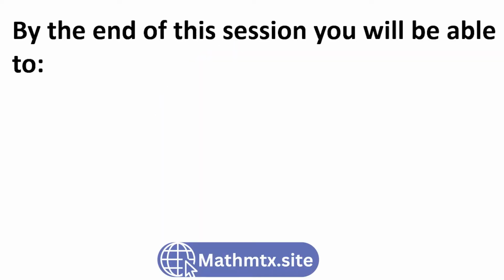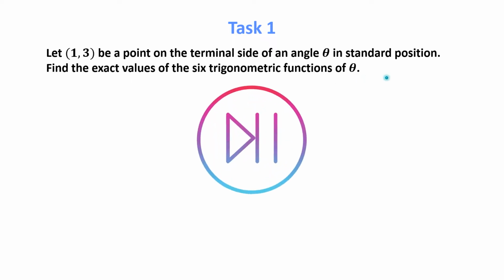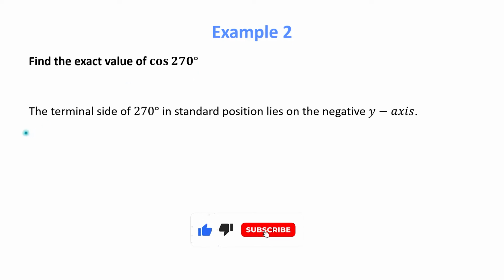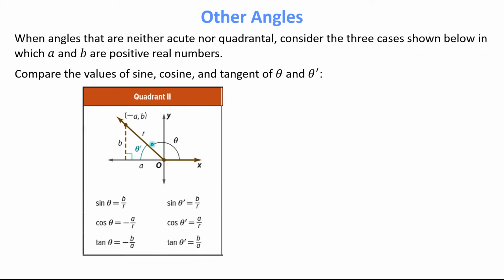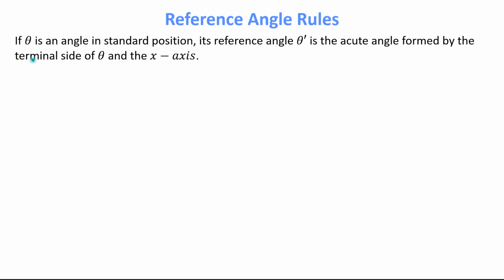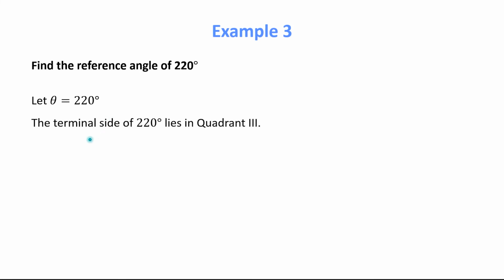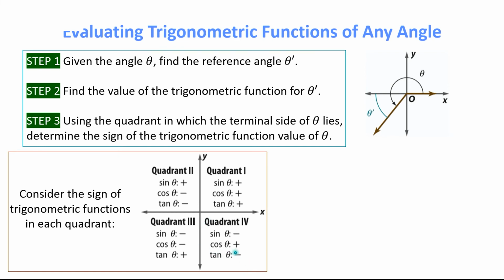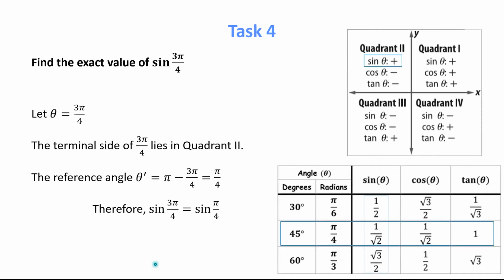Trigonometric Functions of General Angles 2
Find Trigonometric functions, Trig ratios for any angle, general angles, find reference angle, find Quadrantal angles, Trigonometric Functions of General Angles Lesson Reference  Grade 11 Advanced Math Book: Algebra 2 McGraw-Hill's Integrated Math Series